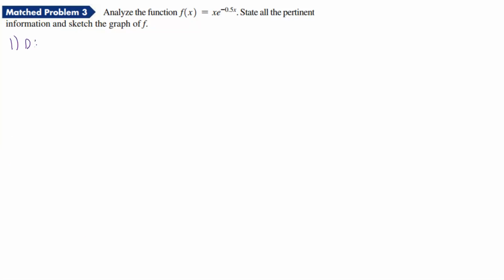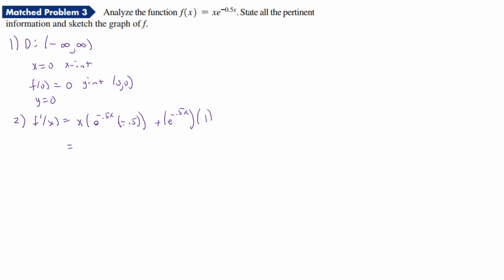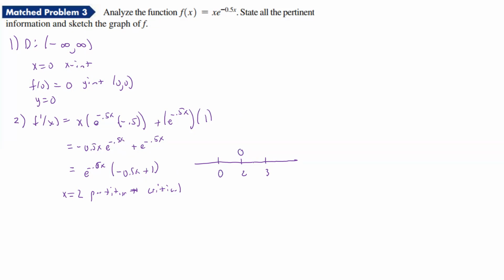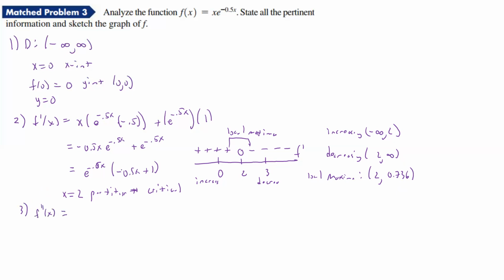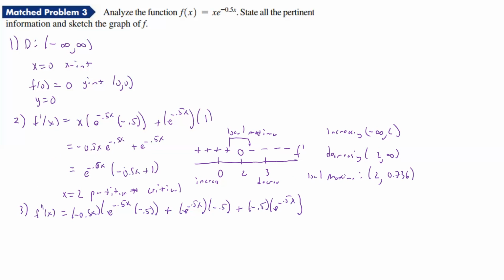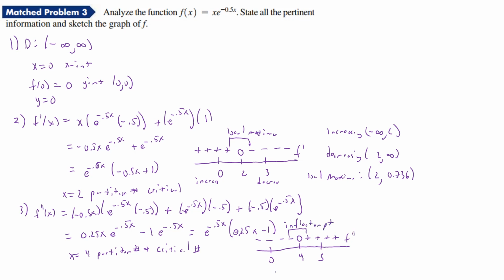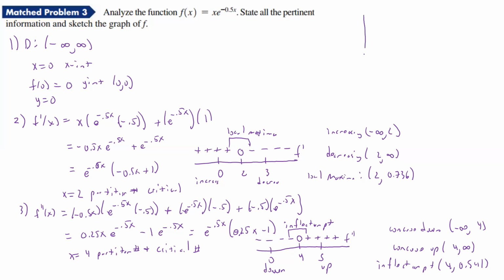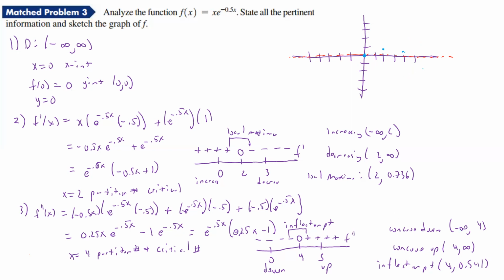11.4 Pt III